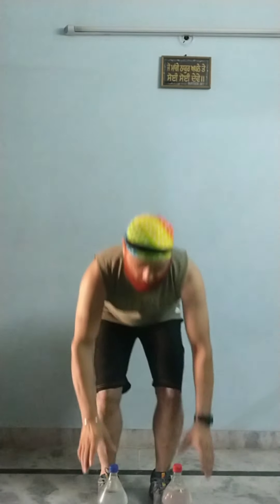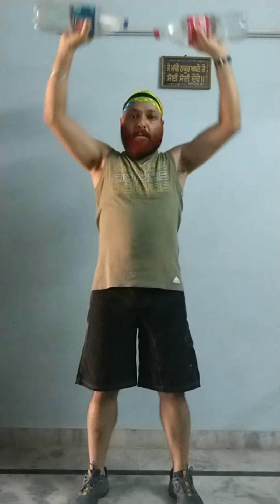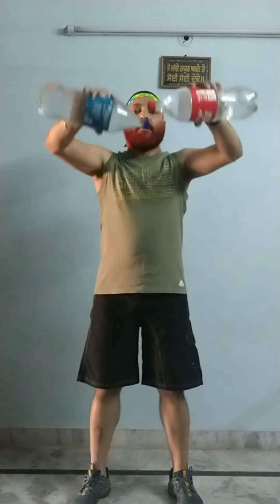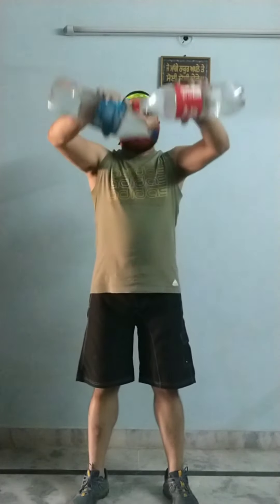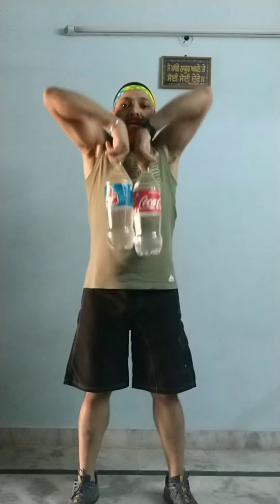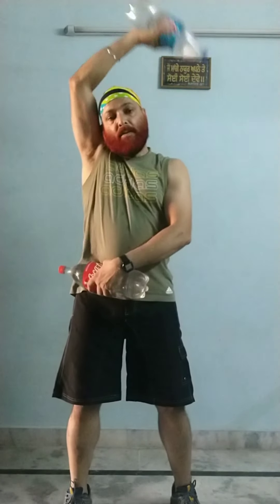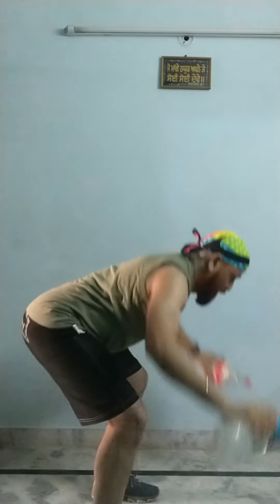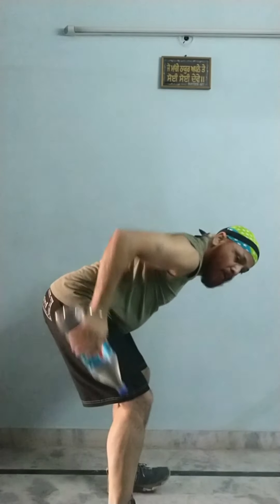Toning of muscles using water bottles # Home Workout #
This video is based upon home workout using 2 litres water filling bottles. Having no options of dumbbells at home. We can condition our body with water bottles also.
                 On this video we have layed stress on upper body muscles like Biceps , Triceps , Deltoids , Trapezius and Forearm muscles. The purpose of this video is to give you an option of using water bottles for conditioning. If you have dumbbells at home , you can perform same set of exercise.